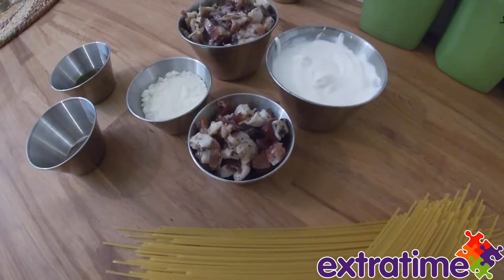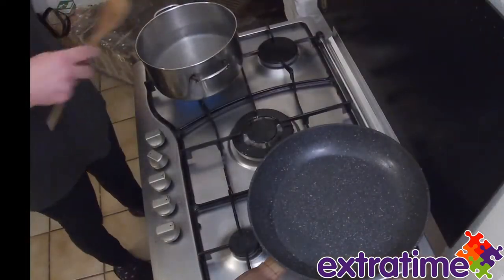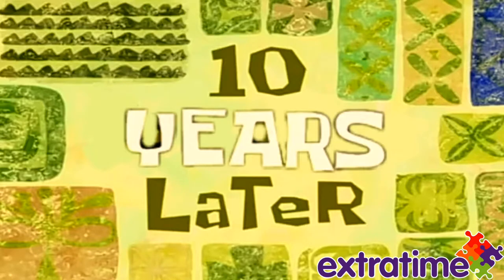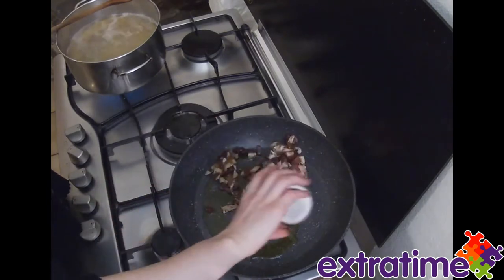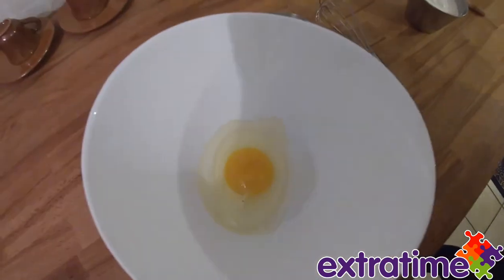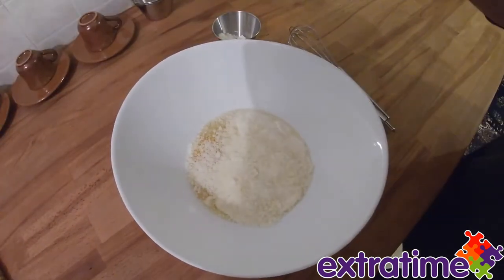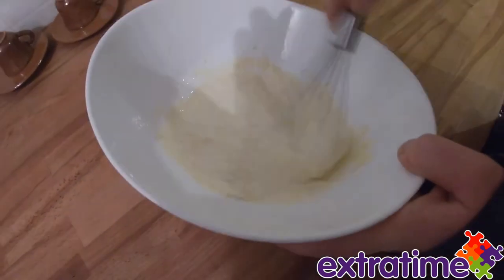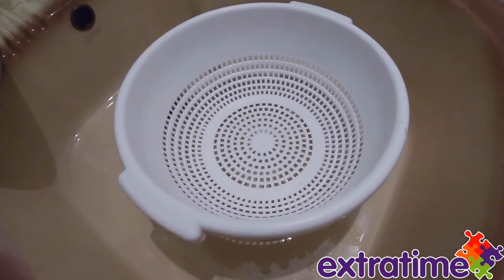Cooking with Beth & Valerio: Pasta Carbonara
Beth & Valerio show us how to make Pasta Carbonara. Do let us know how you getting on and if you enjoyed your Carbonara!

For this cooking activity you will need:

- Cream
- Bacon / Tofu or other alternative
- Parmesan Cheese or alternative
- Spaghetti (you could use other pasta if you like)
- Black Pepper
- Olive oil
- Eggs
- Salt